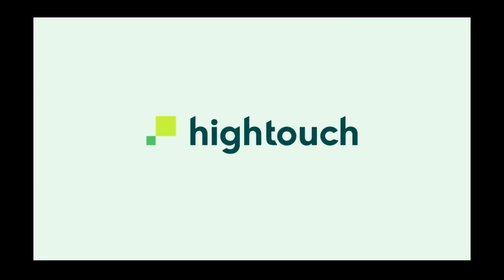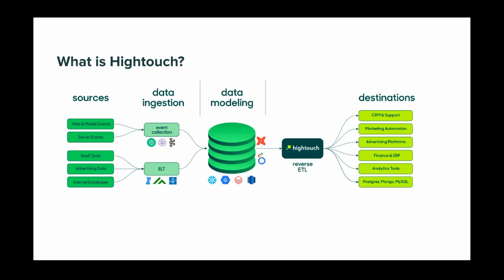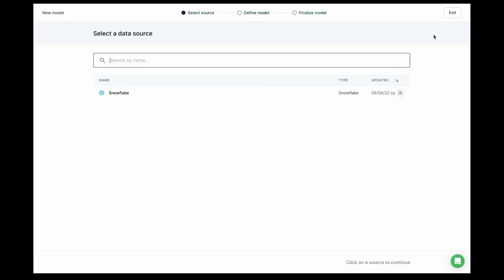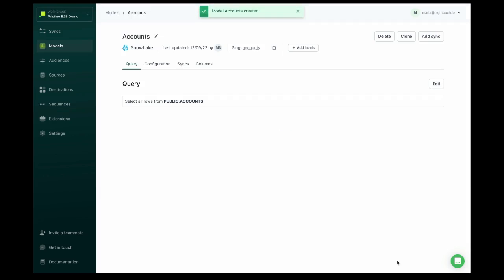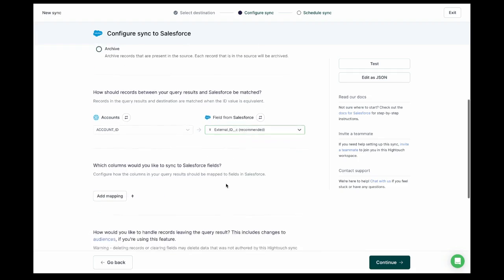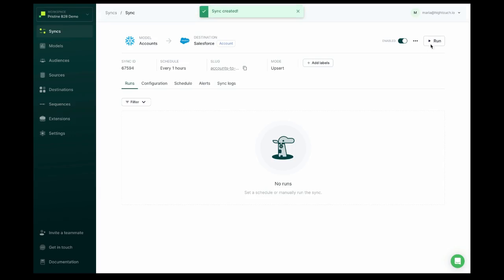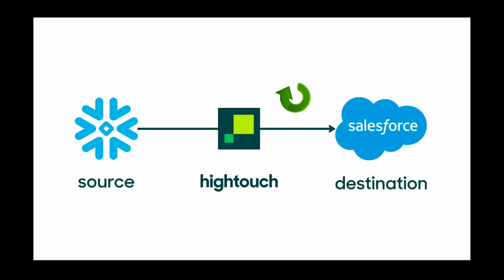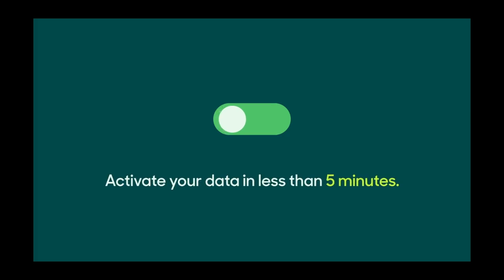How to Get Started with Hightouch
Learn what Hightouch is and how you can sync data in less than five minutes.